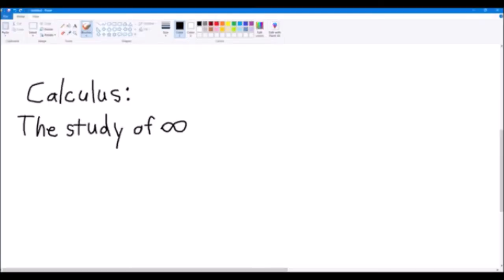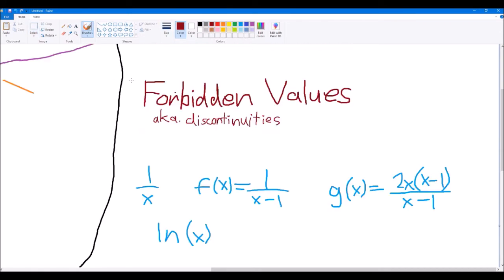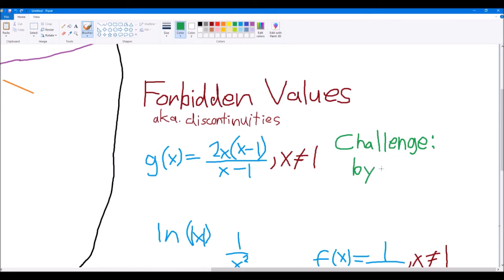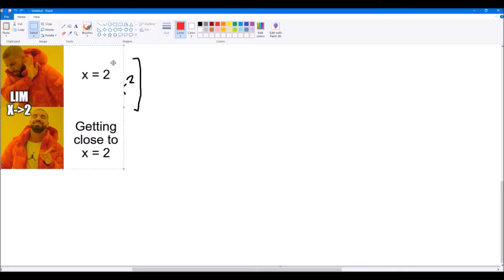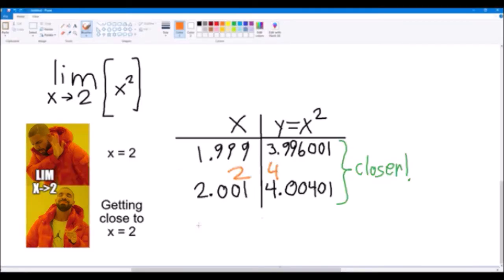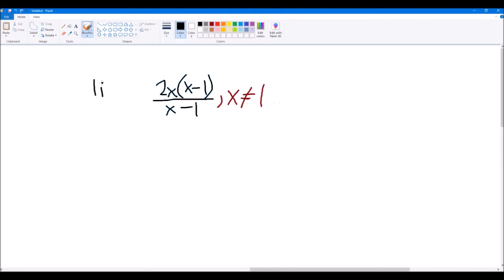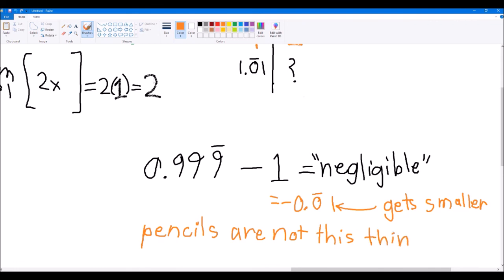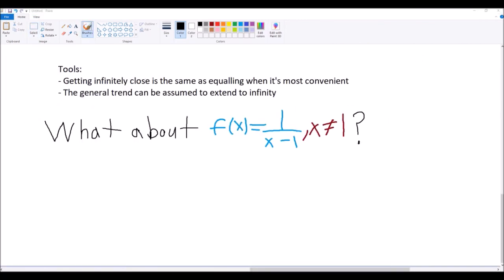Secrets of Calculus - Limits - Fundamentals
The fundamentals of limits, taught through function parties and memes.